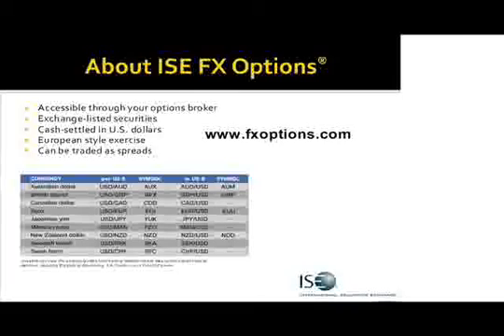Pt1, Jack Crooks: Trend Trading using FX Options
Jack Crooks, founder and president of Black Swan Capital with over 20 years financial advisory experience, shares his unique trading methodology for the currency markets and how to trend trade using FX Options.